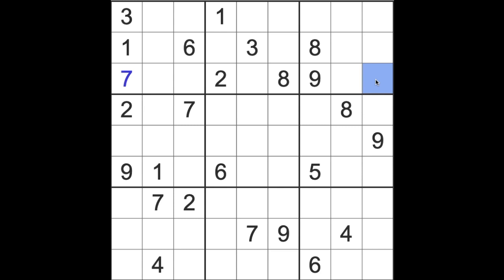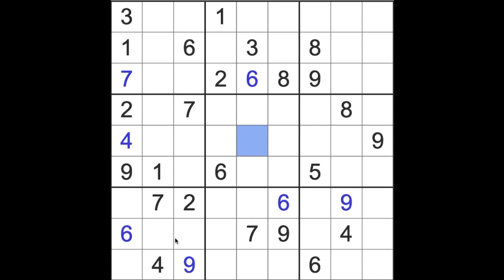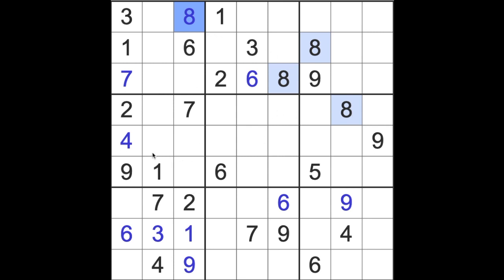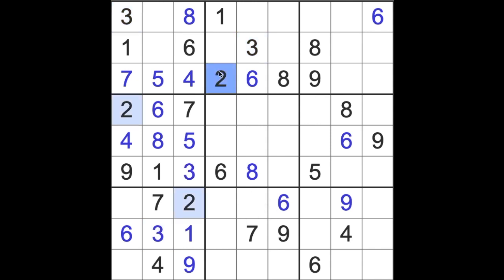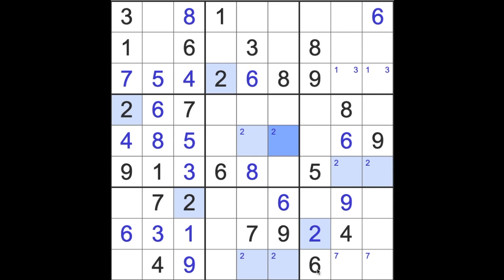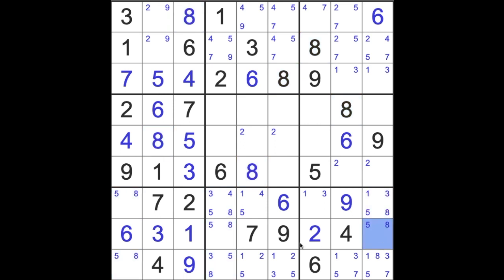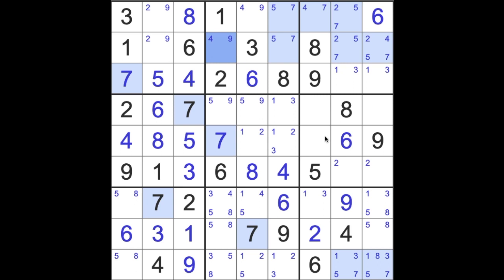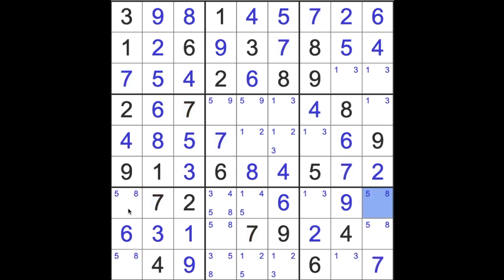Sudoku solution – New York Times sudoku 15 August 2021 Hard level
Quite an enjoyable New York Times Hard level sudoku puzzle today. I think you know what to expect so if you're not a complete beginner, off you go to the link and try it yourself (but don't forget to come back and watch the video.

I'm including a link to the Philip Glass opera I was referencing. This part has the 'counting' but I would urge you to try to see the whole production as it is absolutely magnificent.